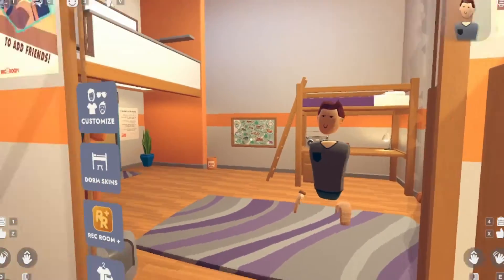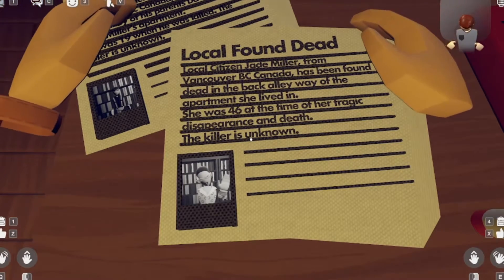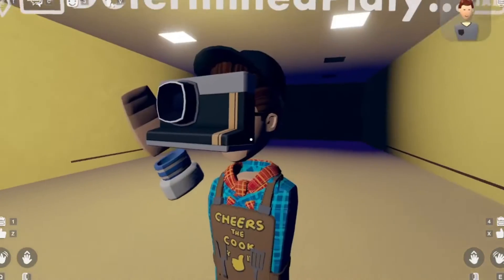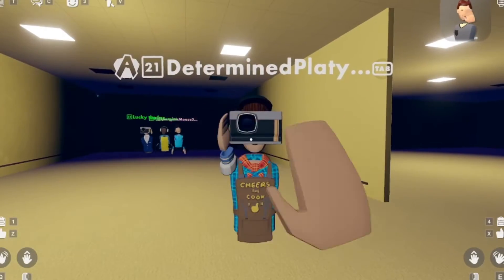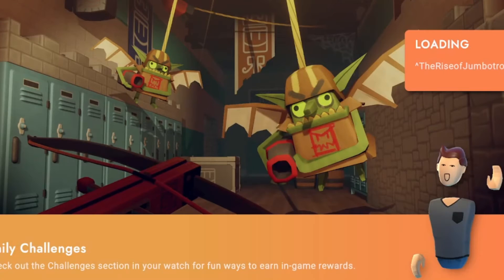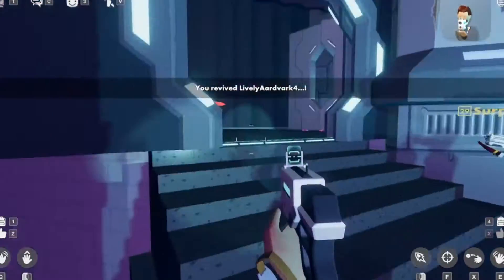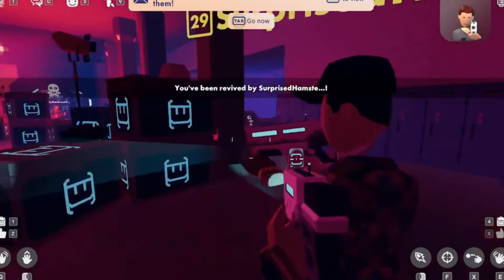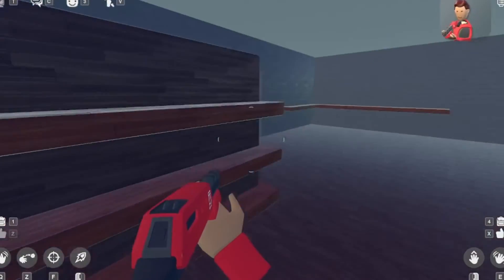THE HEX HEAD NERD PLAYS REC ROOM FOR THE FIRST TIME